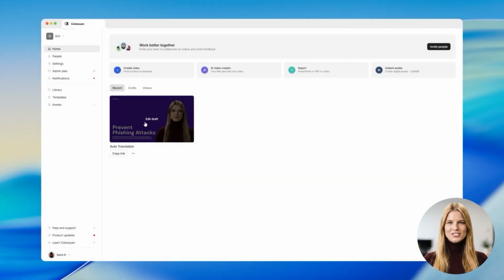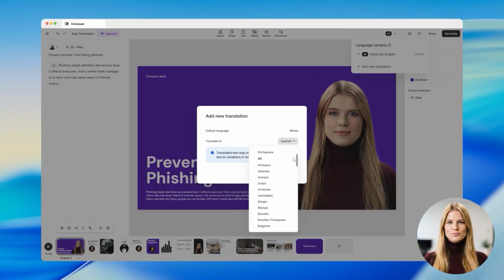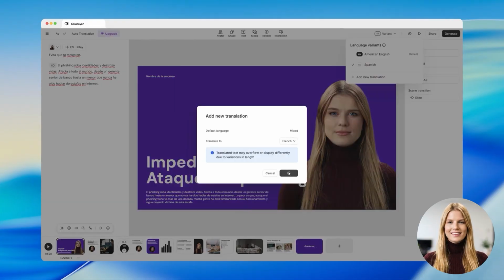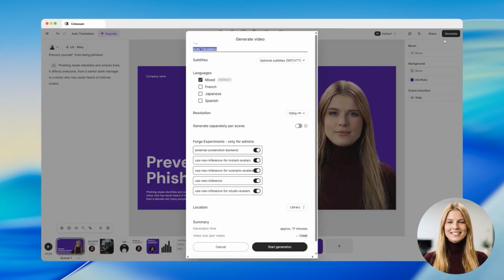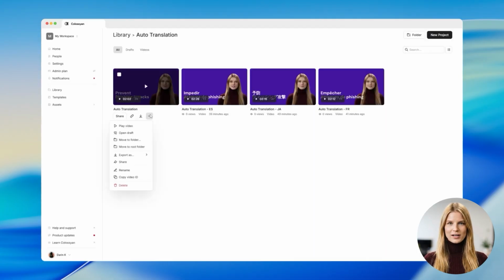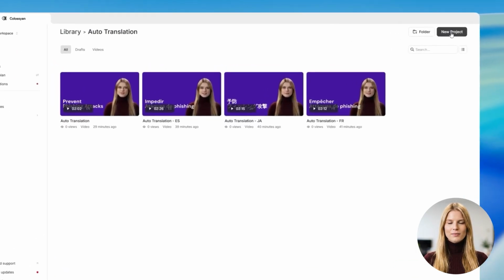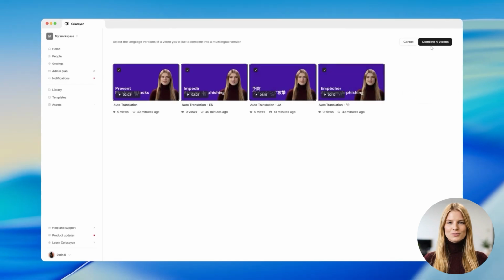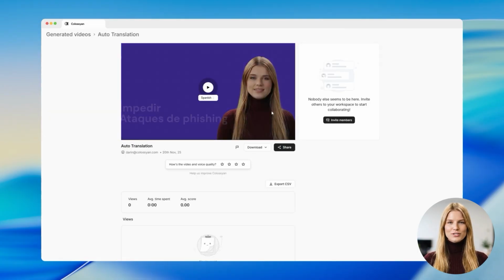Auto Translation | Colossyan Video Learning Center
In this video, you'll discover how to use Colossyan's Auto Translation feature to make your content accessible to a global audience. Learn how to automatically translate your scripts into over 70 languages, and ensure your message reaches viewers in any language with ease.

0:00 Introduction
0:17 How to Translate Your Video
0:41 Adding Multiple Language Variants
1:10 Generating Translated Videos
1:29 Creating a Multilingual Video
1:54 Next Up: Media & Screen Recorder